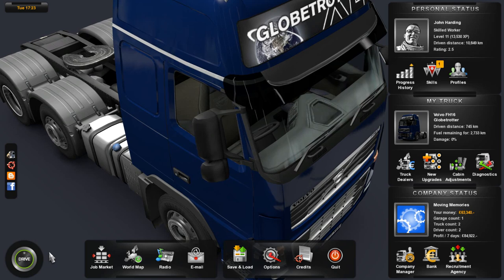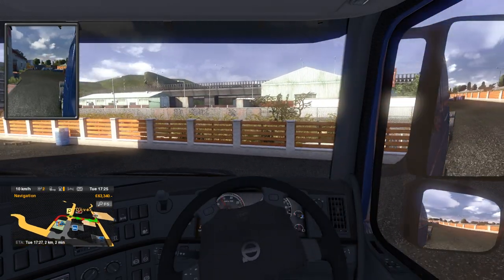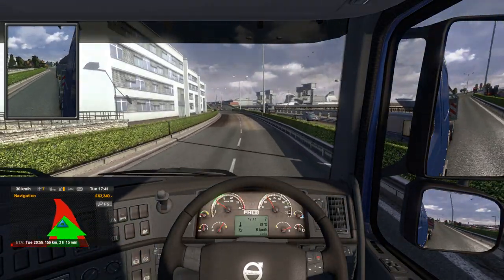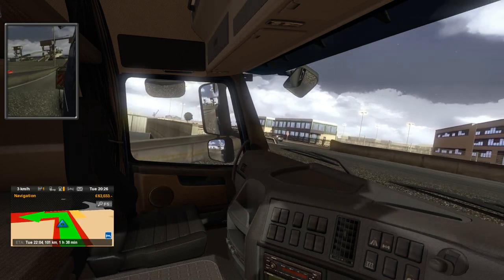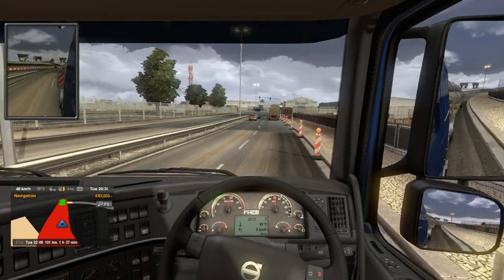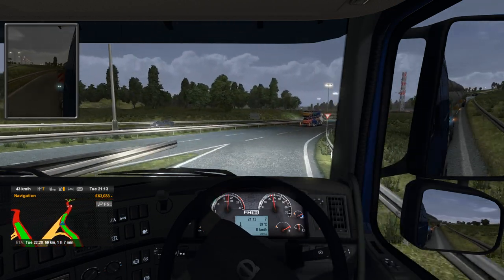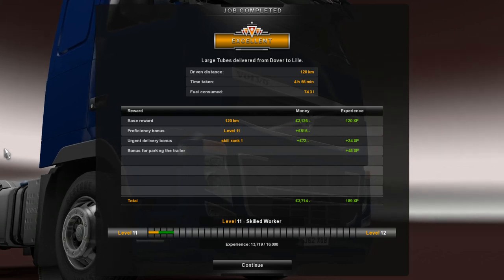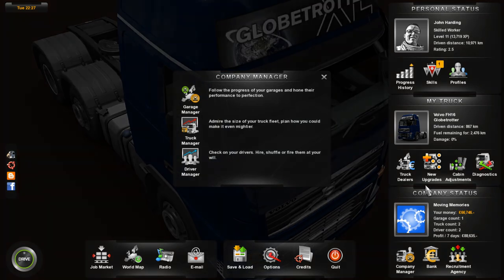Dover to Paris using NTG 2 for V/O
This Rode mic is superior to the NT1-A in terms of background noise (ie NO pickup of BGN) so the NT1-A is going back to Amazon - sorry!